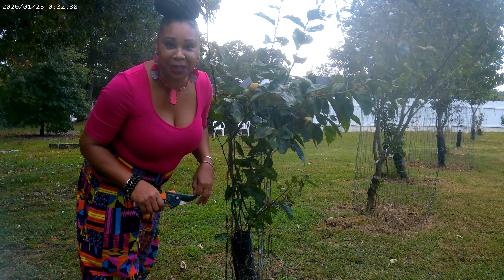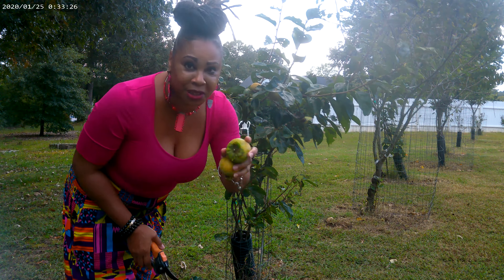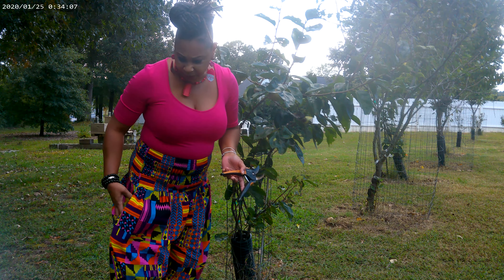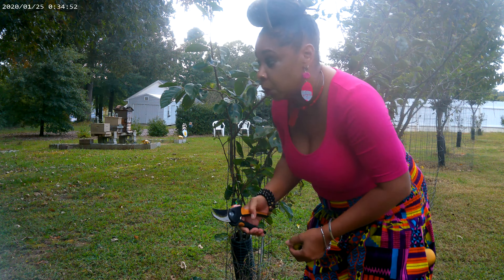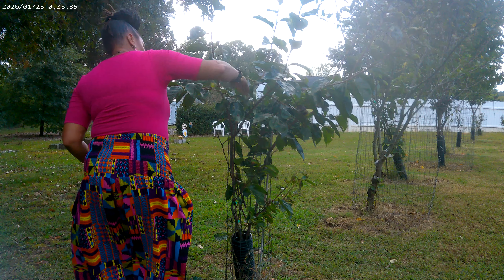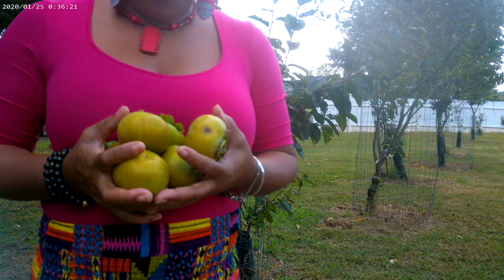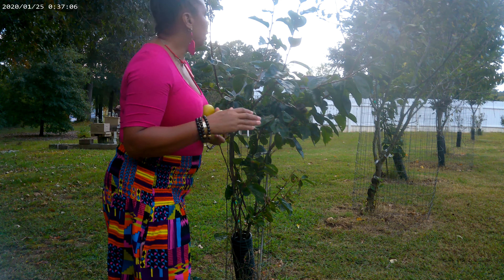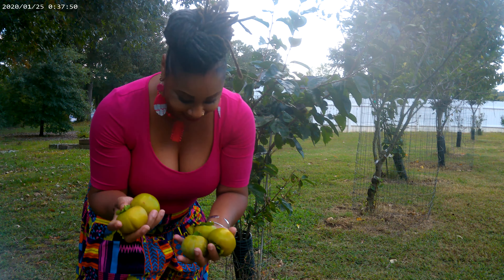Presimmon Homestead Harvest!!!2023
Yaaaaaas I am super happy about my NINE PRESIMMONS!!!

Peace Beloveds! homestead is in full Bloom!

Presto dehydrator☝🏾

Bluetti☝🏾

Gopower plus☝🏾

Ring light☝🏾
Video camera☝🏾

Vont lights

Raised Beds

Auger Drill Bits

NFT Handbook

Giraffe retractable water hose

Peace 🐝Loveds! For those that don’t know my name is EsiK The Homesteddah😉 Hairstylist that loves to Grow,  Coupon,Cook,Craft, (Sewing,knit,crochet)DYI, Travel.I started my homesteading journey almost 3 years ago after living in my home for 17 years now. I believed the lie that I couldn’t grow in clay in the deers would destroy everything,so I mowed almost  a acre of grass for 14 years!! Please don’t do that,Grow with what you got I don’t care how  small you think your space is you can grow food so get to  growing at all I’m means necessary. I wish I had started wayback but i didn’t know where to began ,so I began on my back deck and then into my yard! Yes I fell in love with growing it became another passion for me! So get to growing family and I hope you guys are inspired to start your own journey into homesteading and continue enjoying my journey as I continue to JOURNEY! Peace and Bliss to you all🥰❤️ Thank you all for Your love and Support

Buy a a snicker😋
Fan mail
POBox
49212